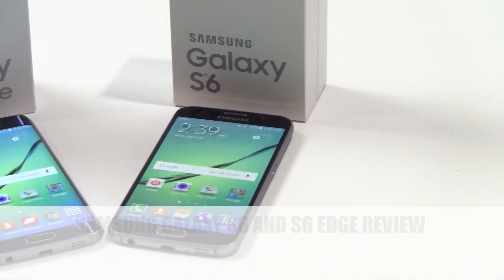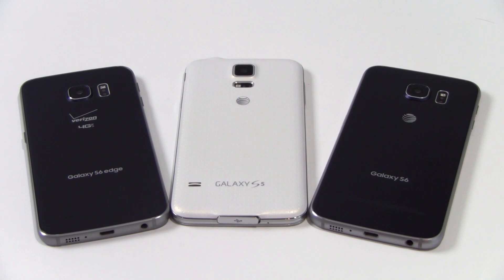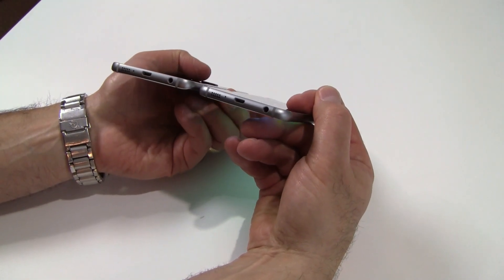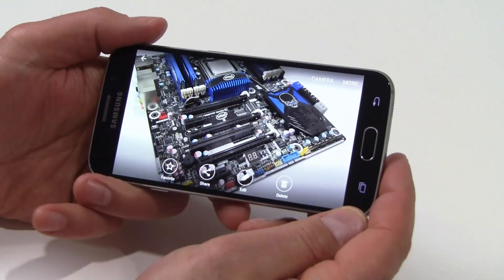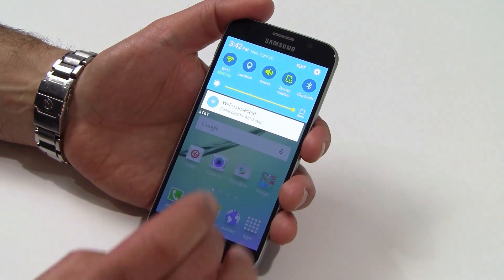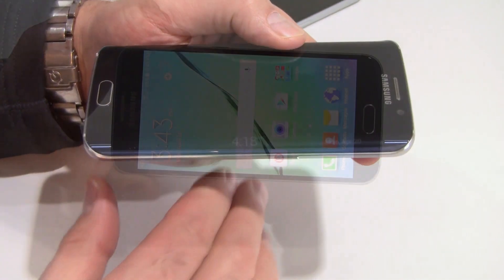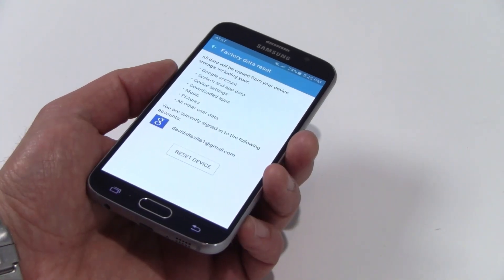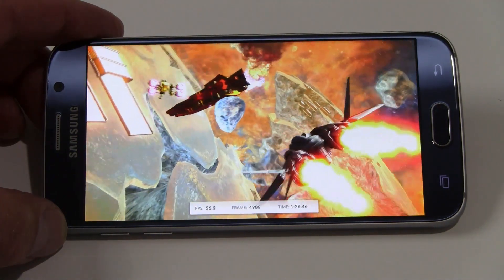Samsung Galaxy S6 And Galaxy S6 Edge Round-Up Review - HotHardware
- Compared to the previous generation the GS6's build quality is a major league move upscale, whether you consider it tight, aluminum clad fit and finish or the upgrade Samsung offered to the display to a 2560x1440 QHD AMOLED. And these phones know how to push pixels around on a QHD screen with plenty of muscle. We go hands-on here...